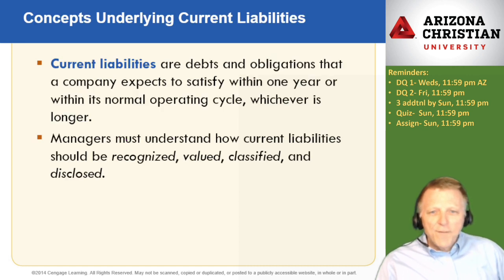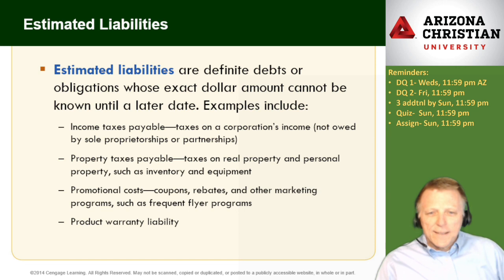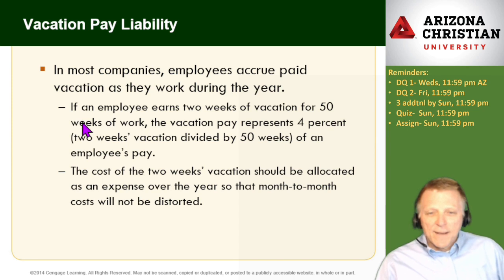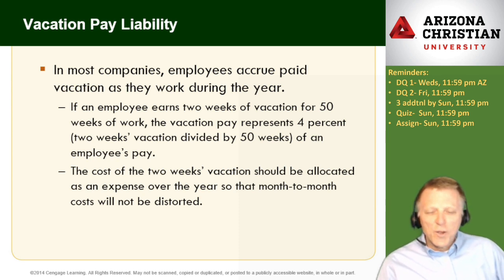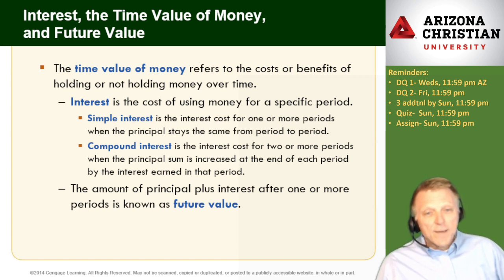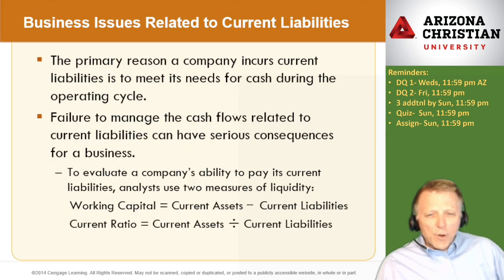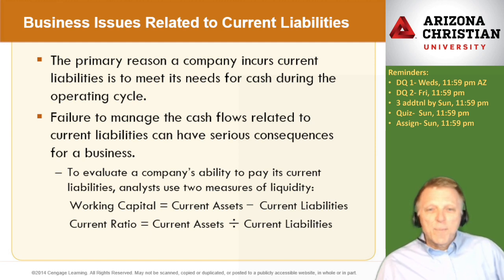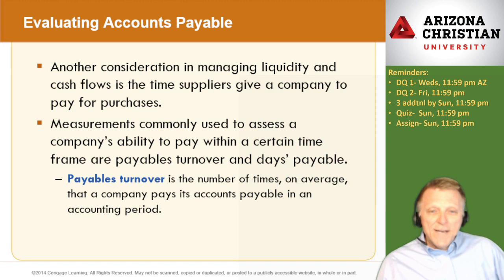acu acc222 week 4 overview FINAL